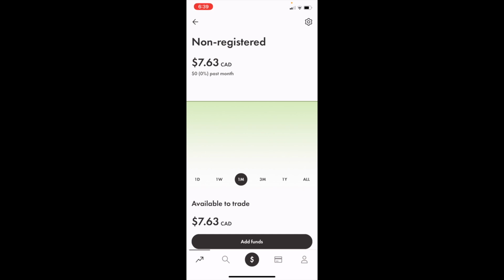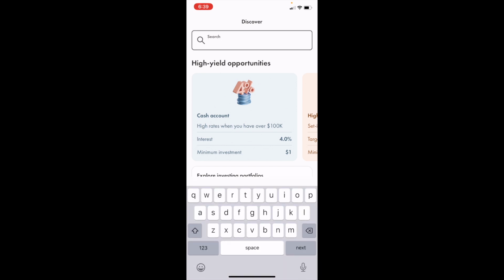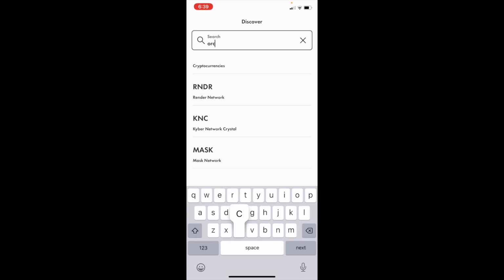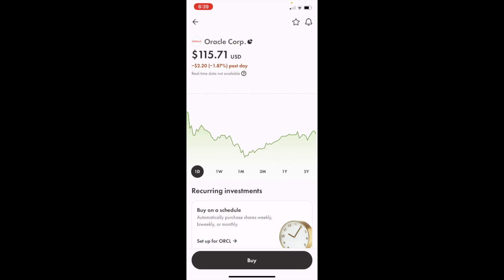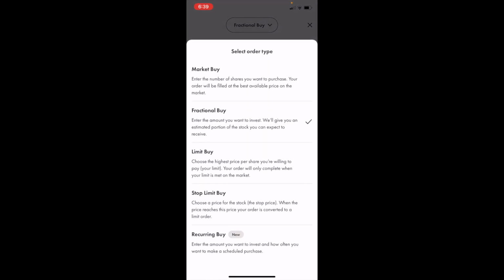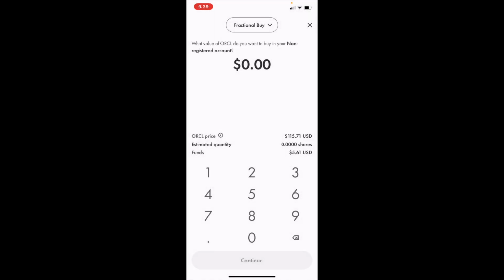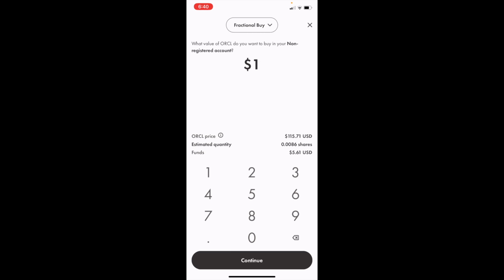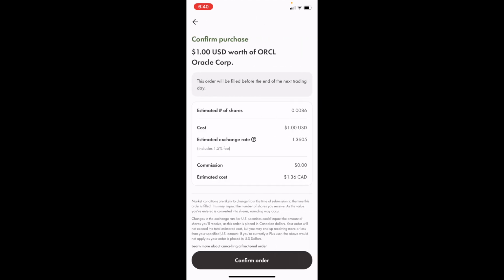How To Buy Oracle Corporation Stock (ORCL) In Canada | Wealthsimple Trade Tutorial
To buy Oracle Corporation (ORCL) stock in Canada, you can follow these steps:

Search for Oracle Corporation (ORCL) stock: Use the brokerage platform's search function to find Oracle Corporation (ORCL) stock. You can typically find it by entering "Oracle" or "ORCL" in the search bar.

Place an order: Select the number of Oracle Corporation (ORCL) shares you want to buy and choose the type of order you wish to place. The most common types of orders are market orders (to buy at the current market price) or limit orders (to buy at a specific price or better).

Monitor your investment: After buying Oracle Corporation (ORCL) stock, keep track of your investment's performance over time. You can use the brokerage platform's portfolio tracking tools to monitor your holdings.